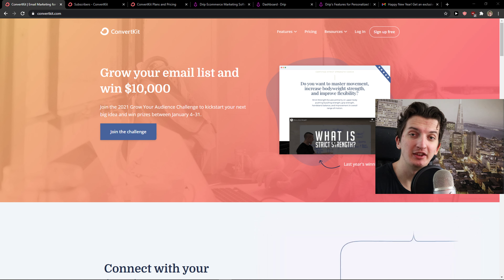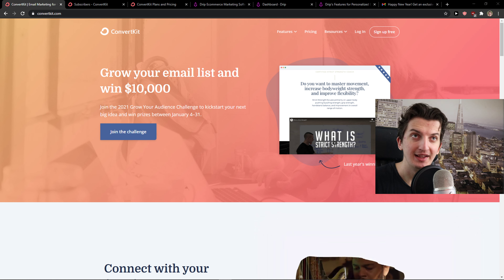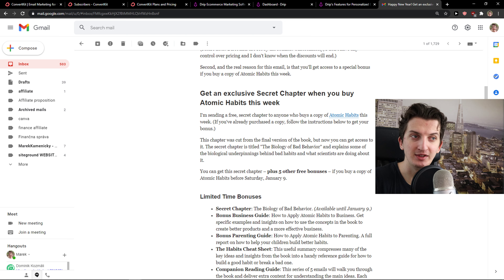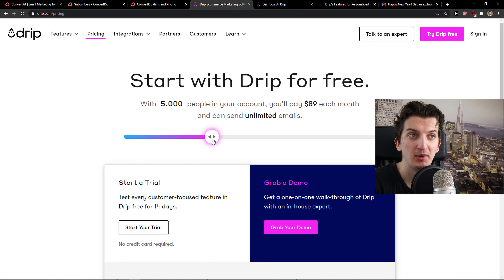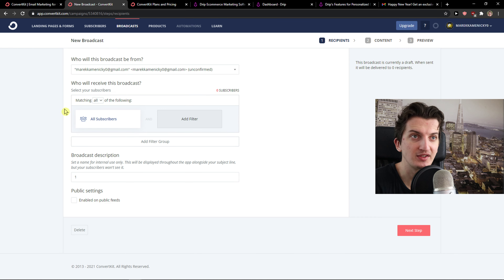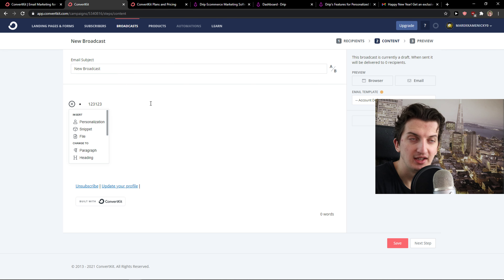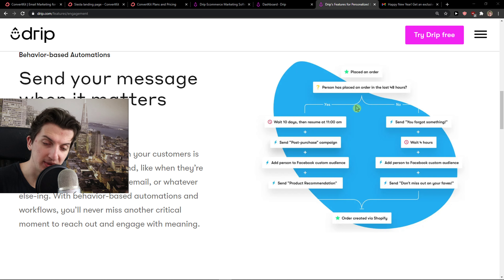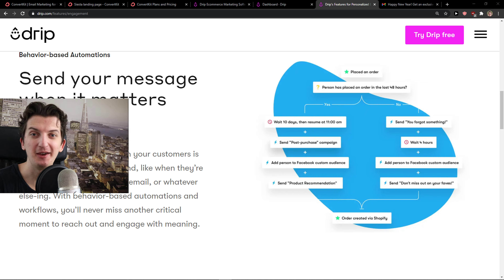Drip vs Convertkit - Who Is The Winner?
Convertkit:

In this video I will show you comparison Drip vs Convertkit

GET AMAZING FREE Tools For Your Youtube Channel To Get More Views:
Tubebuddy (For GROWTH on Youtube):